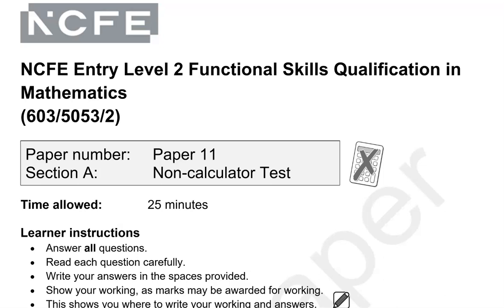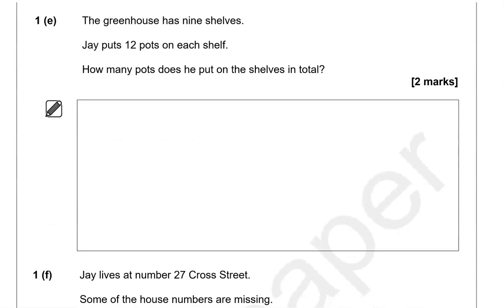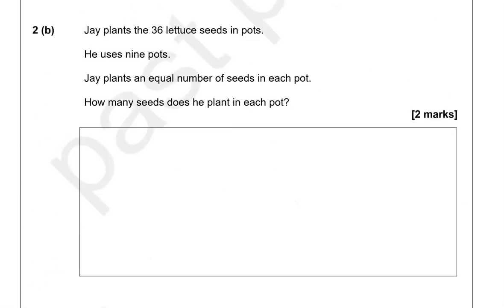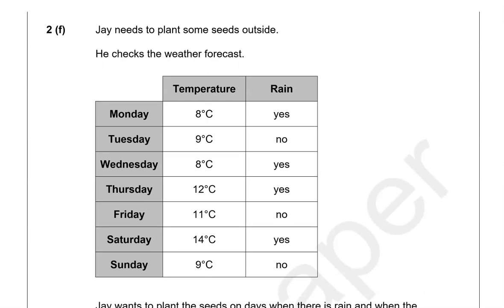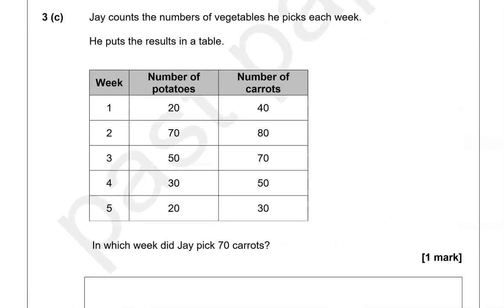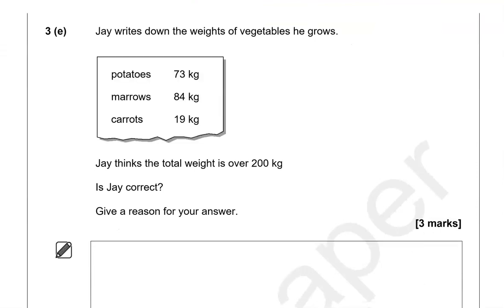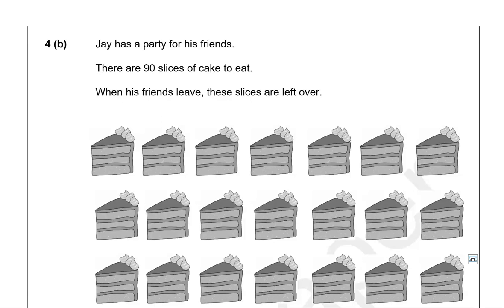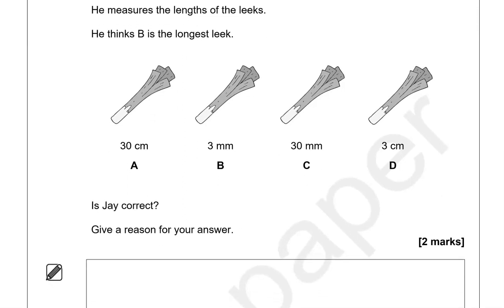Entry 2 Functional Skills Maths Practice Paper 3 NCFE